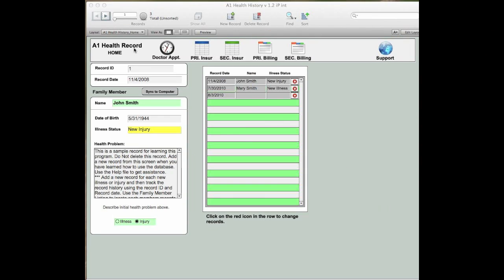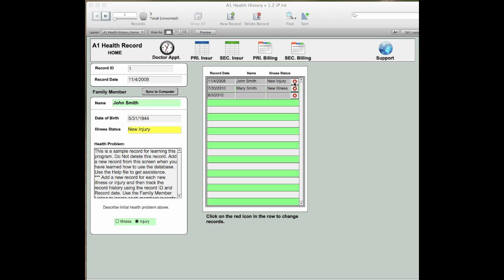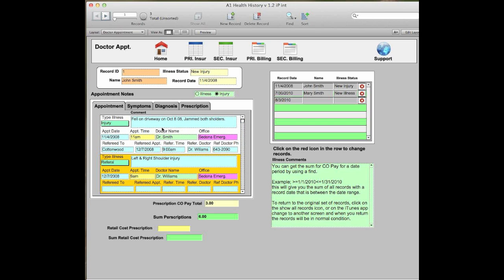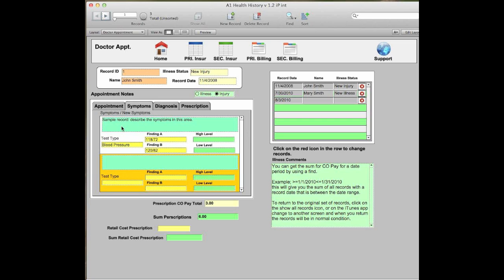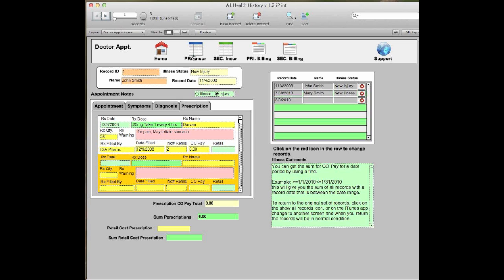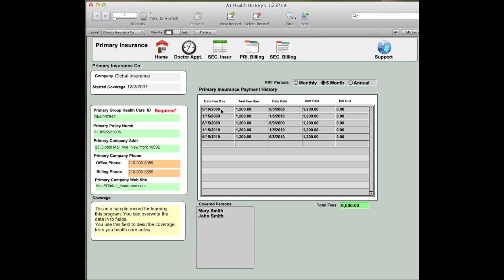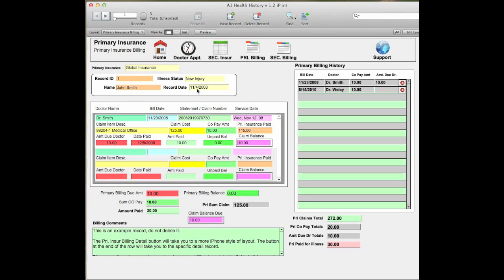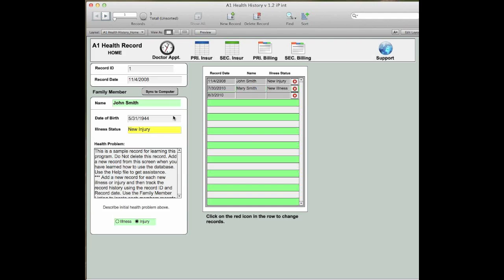A1 Health History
A1 Health History: If you have and illness, or injury this app is a valuable tool to manage the medical data and insurance. Track appointments, medication and doctor interaction. For more infermation on usage read the user guide on the developer